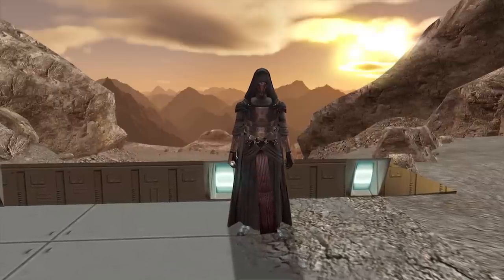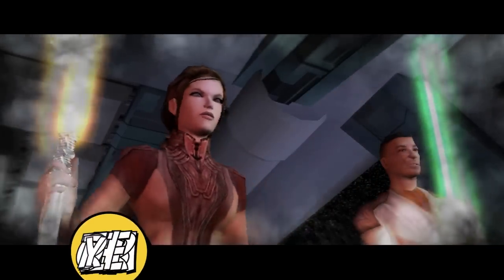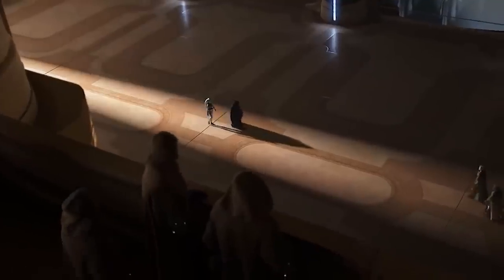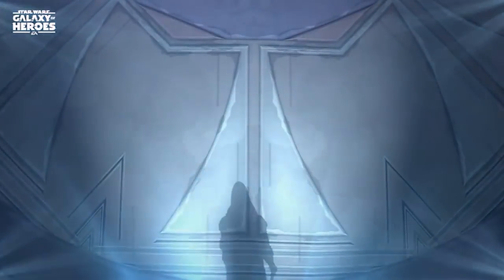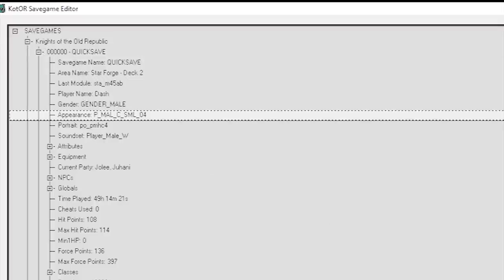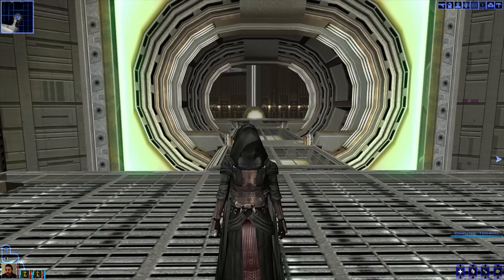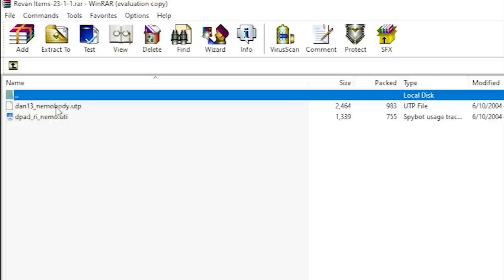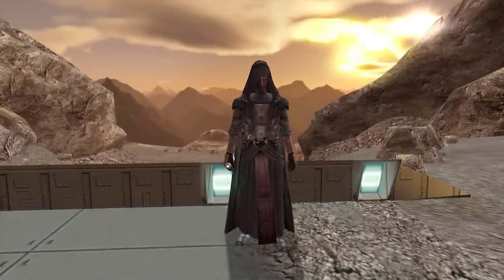How To Obtain Revans ICONIC Robes in KOTOR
We first see the Revan robes during flashback cutscenes & then somewhat unfairly during the players reveal with our own custom fac wishing that we would put the mask on from that point onward.

Now, to the developers credit  -The game does make an attempt to give you a 'version' of said robes on the star forge. However,

a) they will change in appearance based on your light or darkside alignment.
b) the acquired maskless in game robes, feel like the starforge is actually a mega factory that makes goods for wish.com

It wasn't until the MMO The Old Republic Came out years later & was like "Hey, remember how you were Revan...well how much will you pay pigs... I mean fanboys... pay to wear the iconic robes.?" I am ashamed to admit back in the day I was one of those guys that paid for loot boxes to get them. BUT that was war! *Obi Wan* that doesn't count.

Its not like EA dangled Revans awesome appearance over the our heads with a dollar sign attached again...

Anyway, sad history aside let's break down the two main way to obtain said cutscene robes.

The first & most hassle free way I personally achieve this is by using the cut scene revans model, already found, in game.
To do so you need to download the save game editor linked in the description.

but FIRST ALWAYS MAKE A COPY OF YOUR SAVES. I have messed with them before & the developers humourously put in a mes sage for the back end if you mess up a save file which reads
 "I am so very very broken"

Second, you want to open the save game editor & after you have selected your kotor directory, pick which save you wish to manipulate, click on your individual characters appearance.

This gives you the ability to change to ANY NPC or custom face. Scroll down to Unique characters & just under darth malak jawless: Is darth revan.

The two revans below his are for the cutscene where your characters face pokes thru, but dont select that cus the game cant attach your custom head so its just hollow.

The second way to achieve this & with arguably more customization from the community, is mods.

Which is where your game locates & activates mods upon launching

  For this example I have chosen The Revans Items mod:

This mod once downloaded & you have opened the zip , it allows you 2 ways to access revans robes,
The first section of the mod labelled placeables allows you to find the robes in a location such as the Sith base on Taris or a nice backstory like the Jedi Nemos body on dantooine, which has a datapad & lore attached
but you can only move one of these pick up locations to your override folder.
The second non negotiable for the mod is to work is to copy the contents of the override folder to your own override folder.
This will allow you with cheats enabled to spawn Revans robes, & lightsabers in game & voila you are now the Revanchist, with minimal fuss & no money in EAs pockets.

00:00 Intro
0:40 A Brief History
2:04 How to Get Revans Robes

Diablo Lore Books
My YouTube Gaming/Recording rig: